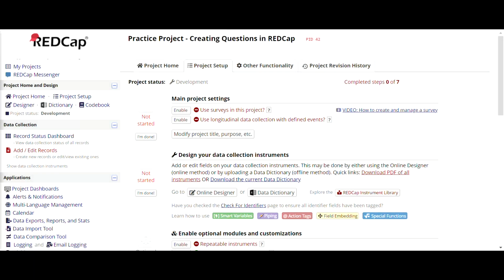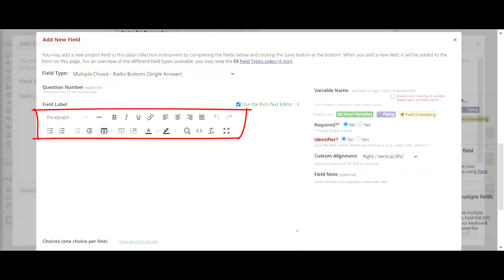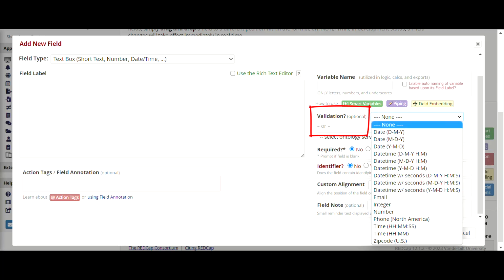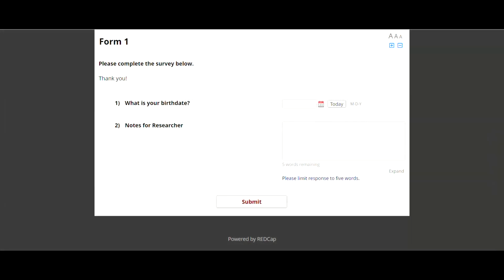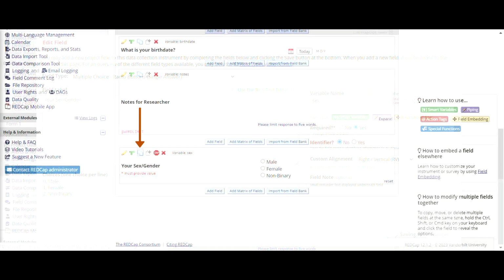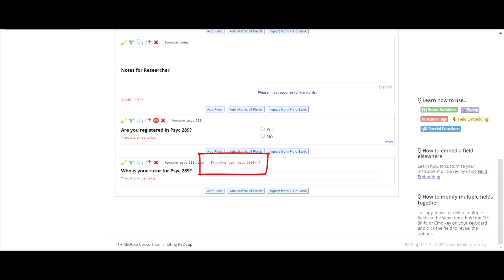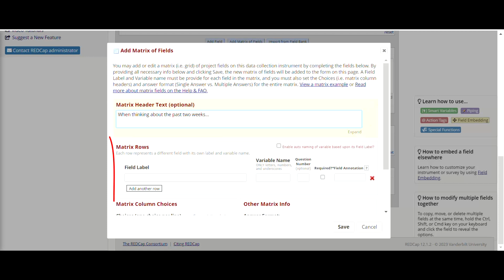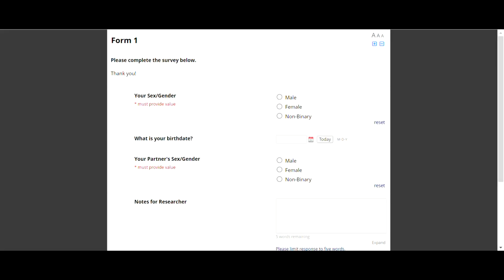Creating Questions in REDCap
The purpose of this video is to introduce creating questions or variables using the REDCap tool. At the end of this video, you should:

-Know how to create questions in REDCap
-Know how to copy, edit, move, and delete questions in REDCap
-Be familiar with skip logic in REDCap

Are you an AU team member and want to know more? Check out the internal SharePoint page on AU's REDCap and complete the form

Ross, K. M., Trask, C., McGreer, P., & Stobbs, R. (2023). Creating questions in REDCap [Video]. YouTube,